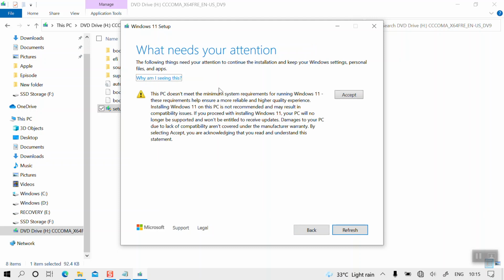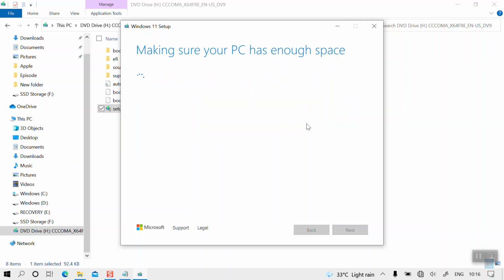How to bypass CPU or TPM requirement and install Windows 11 hack on older PCs or laptops - Oct 2021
How to install Windows 11 and bypass CPU or TPM requirement hack on older PCs or laptops - Oct 2021

In this video we will mention steps you can follow to install Windows 11 on devices which do not meet minimum CPU or TPM system requirements for Windows 11.